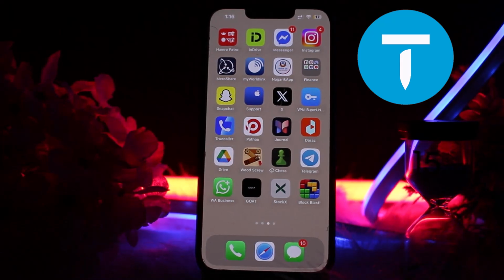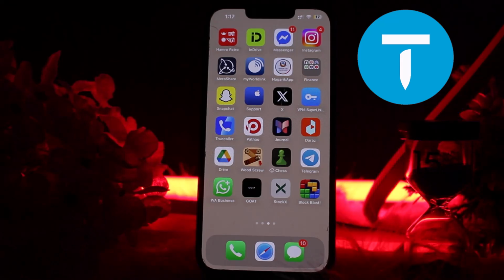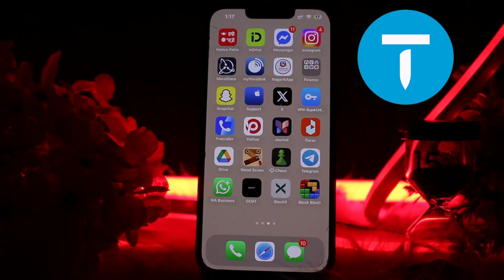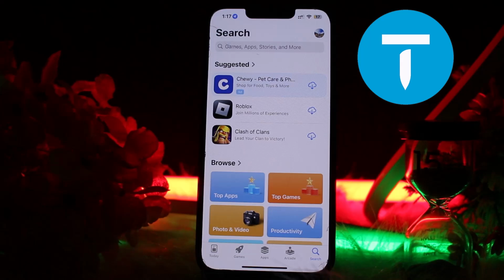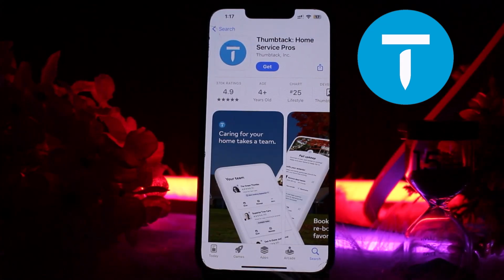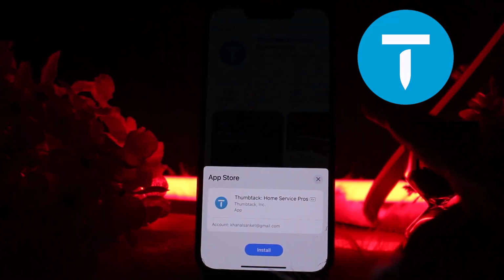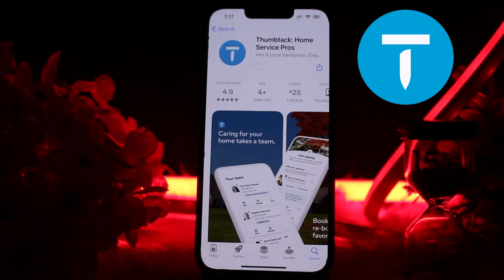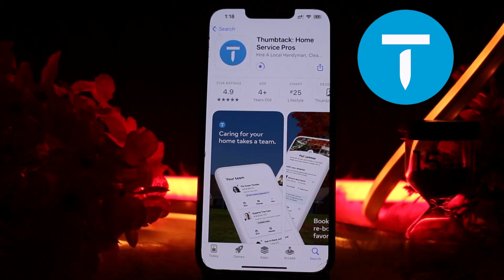Installing Thumbtack: Easy Instructions for Your Device - 2025